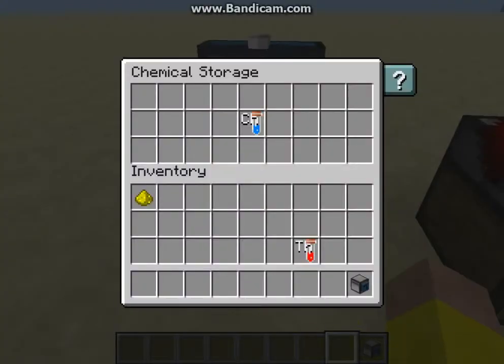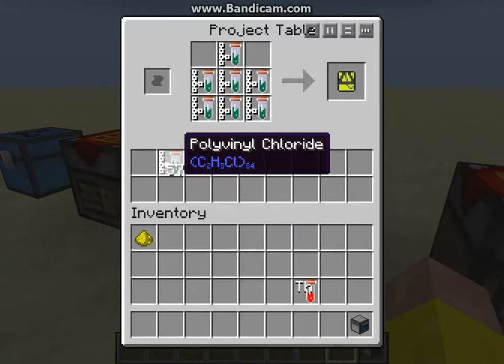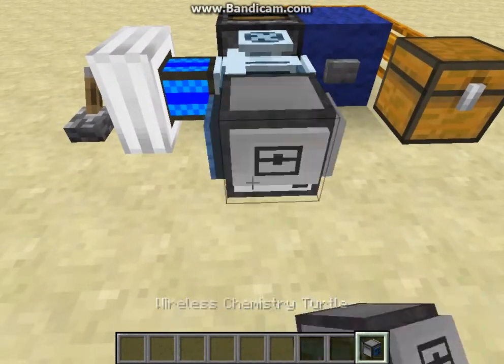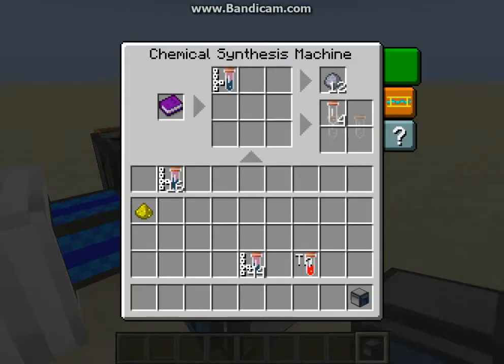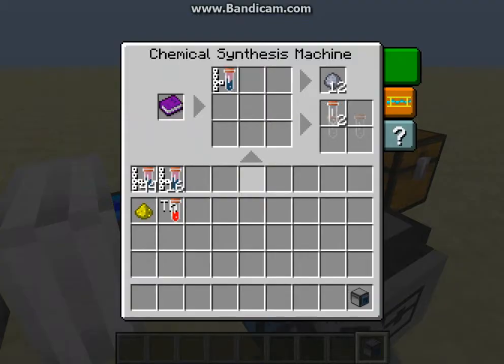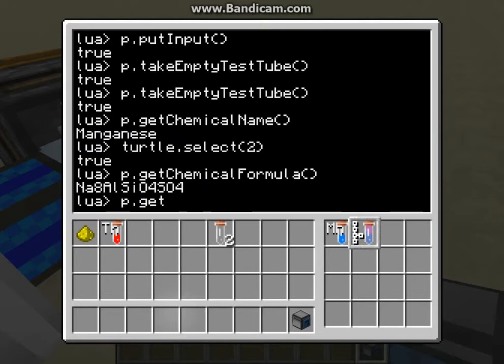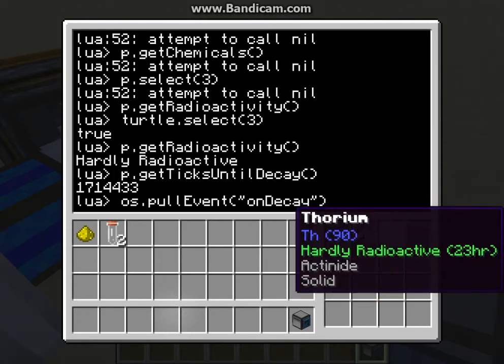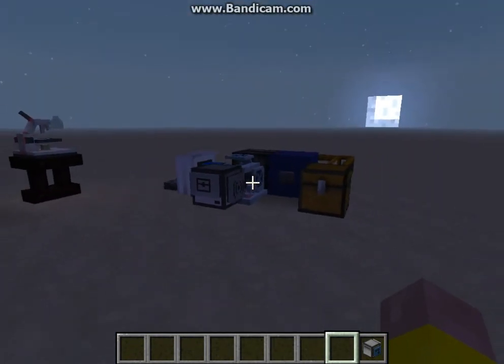Minechem Teaser 3 - chemistry turtle